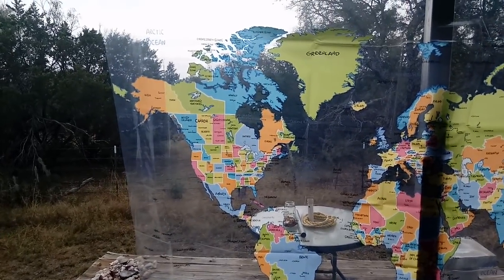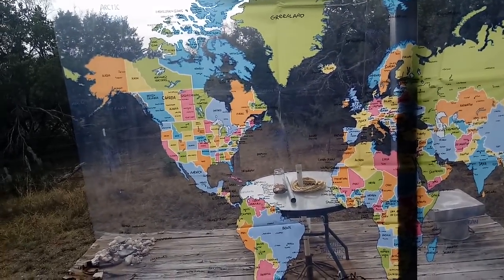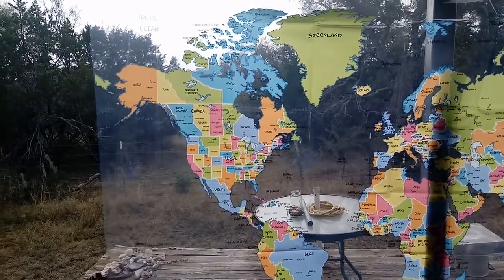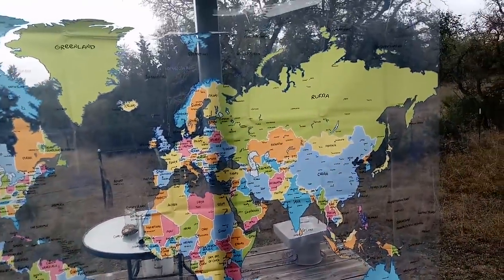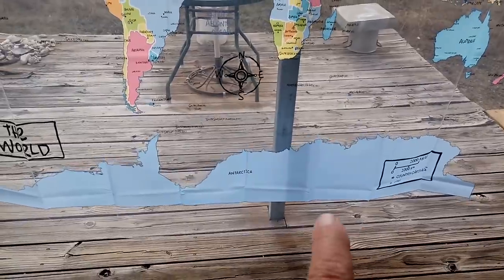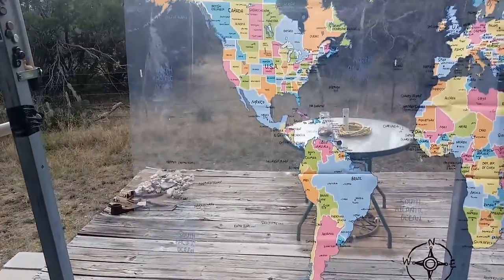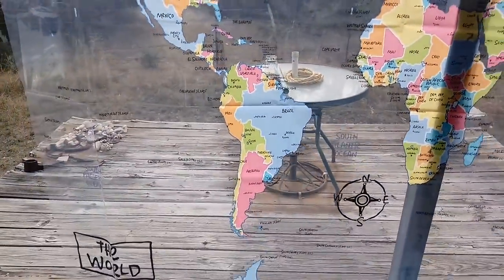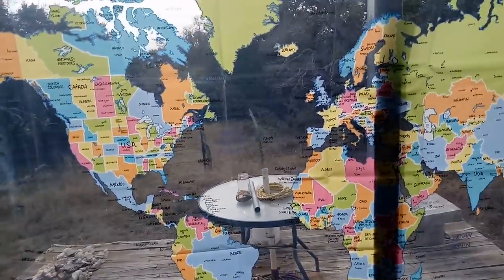NEW RV...AND NOW NEW SHOWER CURTAIN!!!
rusty78609...Life is good. Wait 'til you see THIS SHOWER CURTAIN!!!     A LINK TO THE SHOWER CURTAIN AT AMAZON thank you for using the AMAZON LINK!!!